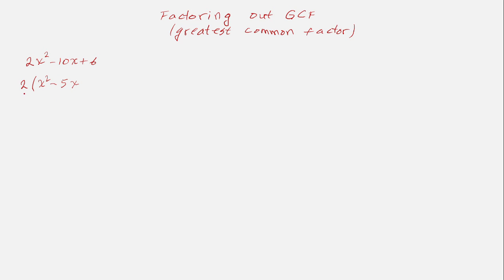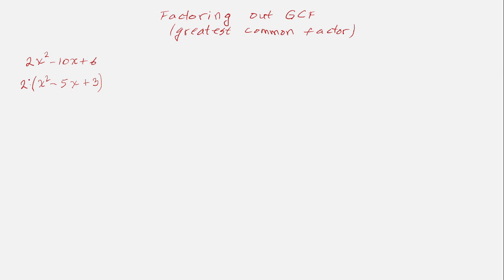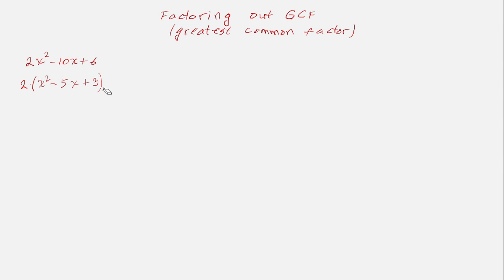Factoring #1, GCF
Factoring greatest common factor (GCF) out of a polynomial.